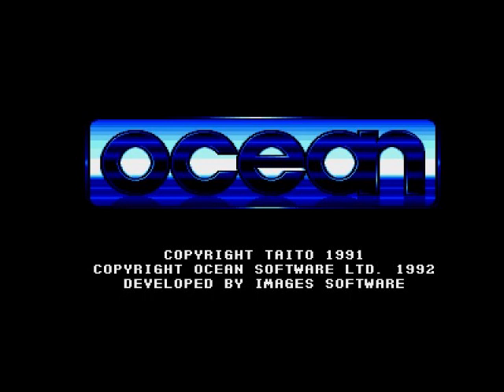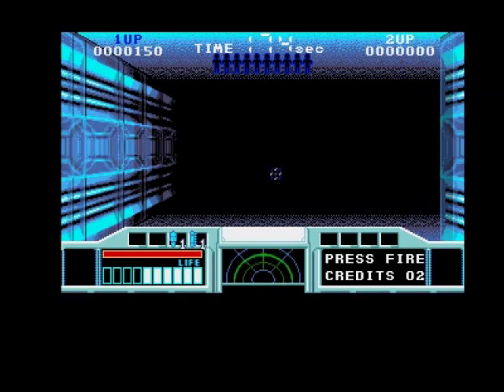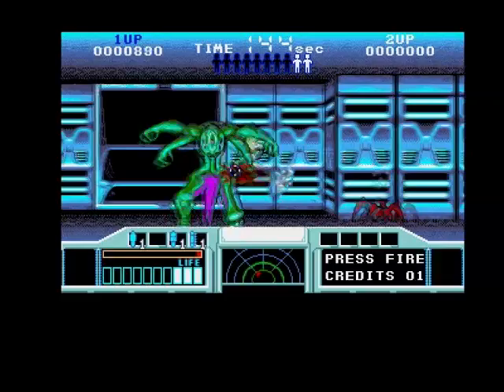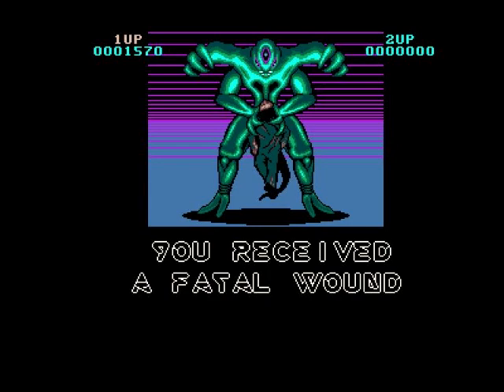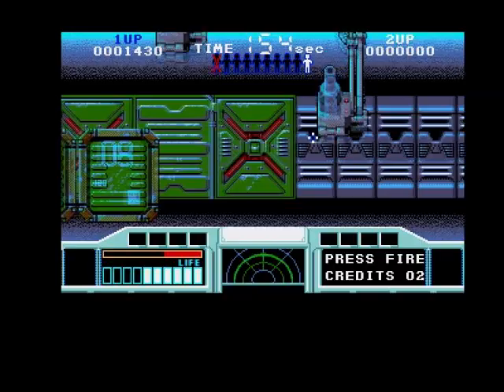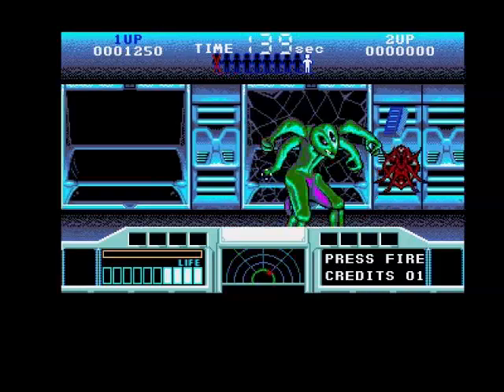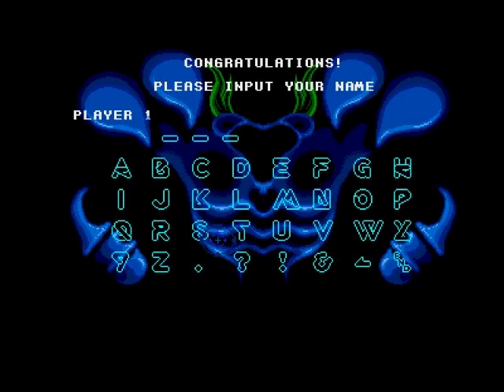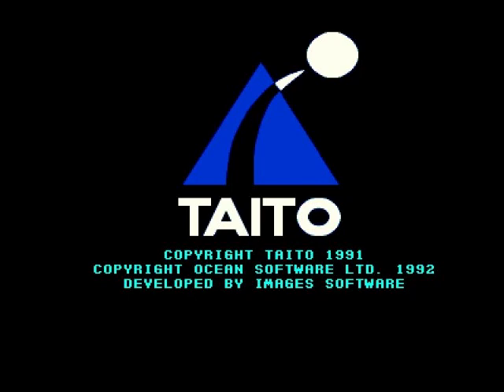Space Gun Review for the Commodore Amiga by John Gage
Space Gun is a rail shooter that came out in the arcades in 1990 by Taito. This version came out in 1992 by Ocean Software. Warning! This video has swearing.